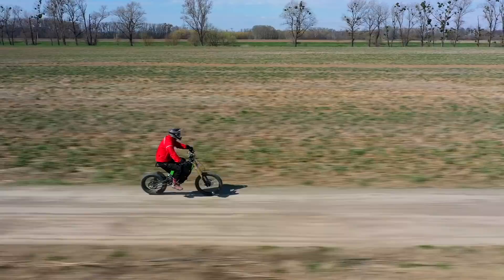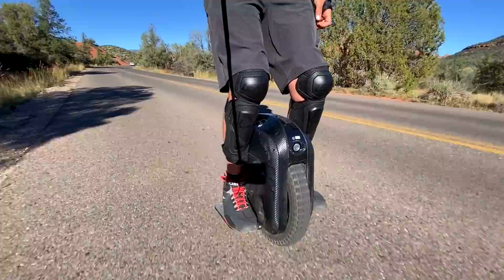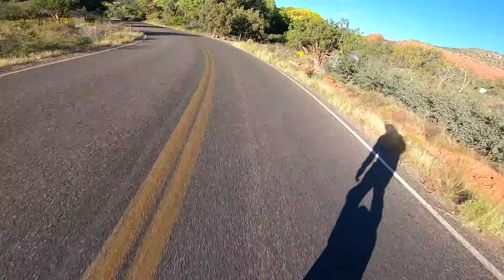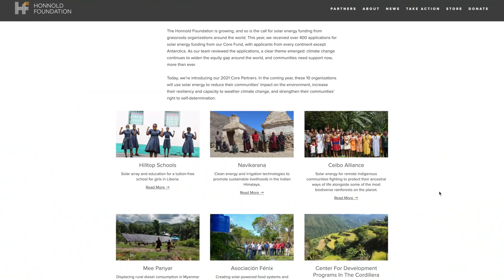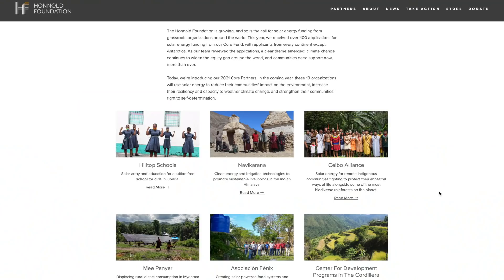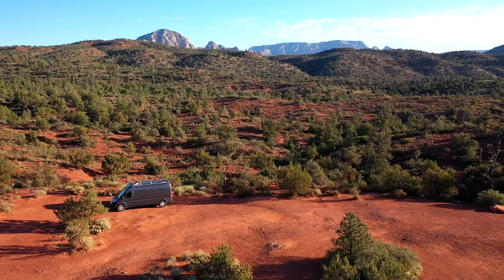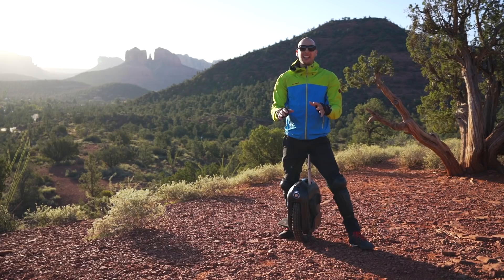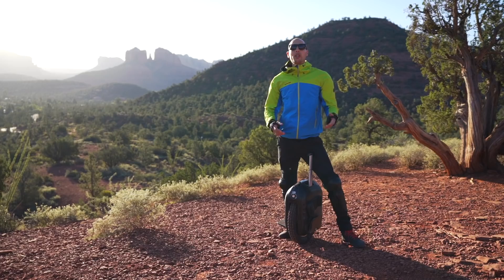Fast & Powerful HALF EBIKE / Electric Unicycle makes sense for VAN LIFE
This electric transport you'll LOVE for van life! For your chance to win a Sprinter® Van with an $80,000 Eco-Friendly Conversion and support a great cause, enter

The EUC (electric unicycle) used in this video

We're spending two months traveling the USA in a van built in collaboration with Tiny Rigs x Climb Entertainment. If you're interested in a custom van build, or buying this van (IT'S FOR SALE!) email climbentertainmentatl.com